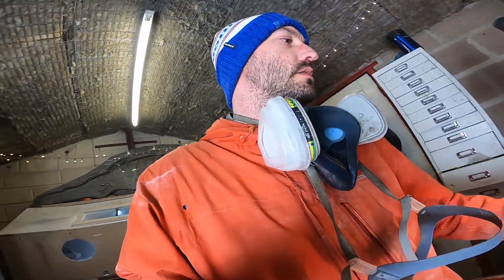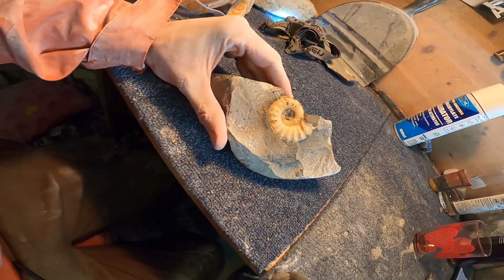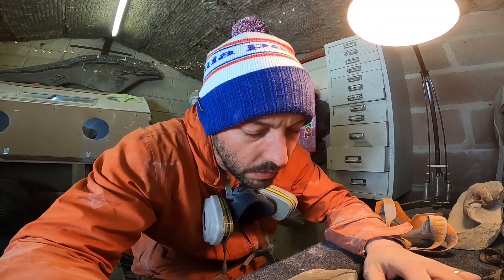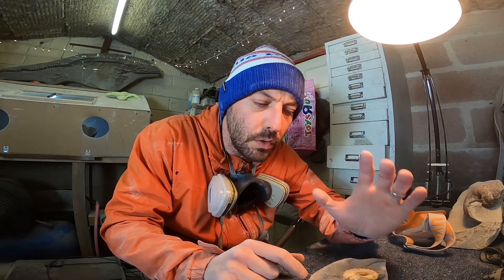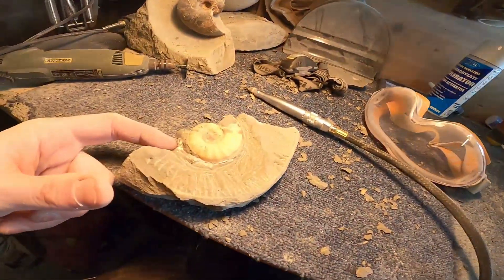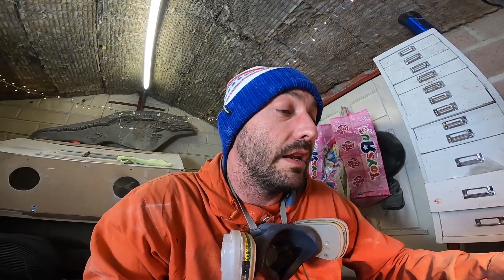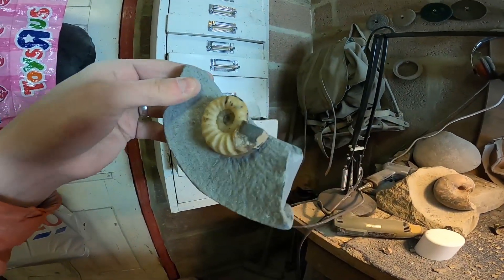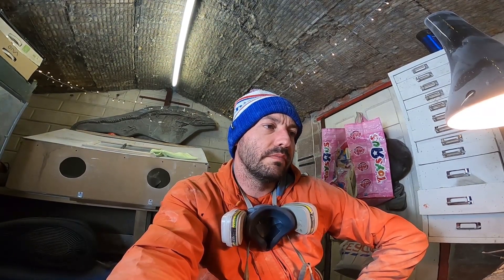Workshop Session 7 'Shattered' = quite drunk, it's how I roll......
Just a quick one for a friend. Do come into the Charmouth Heritage Coast Centre and book on a fossil walk when this crazy situation gets better. We are closed until 1st July as it stands but that might change depending on how this plays out.

Stay safe and look after the fam.

Just over an hour, prep cost - x2 loo rolls and bag of conkers.